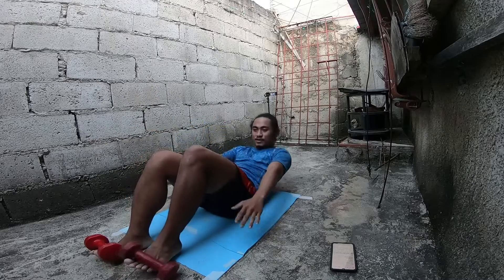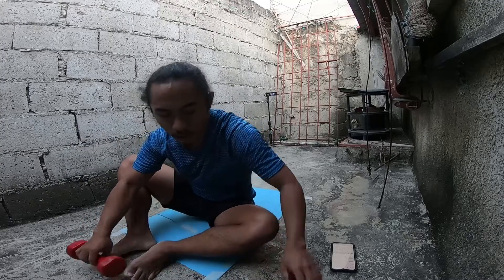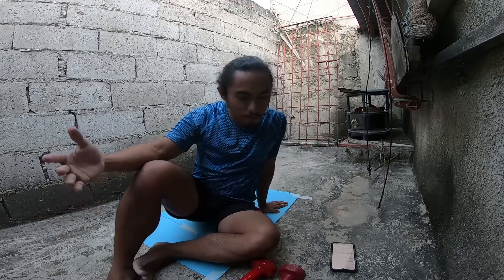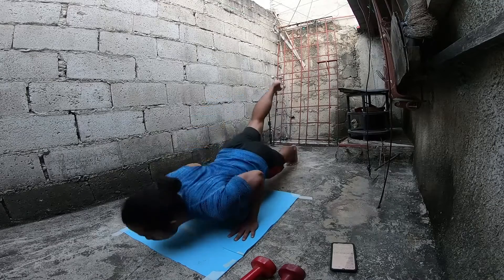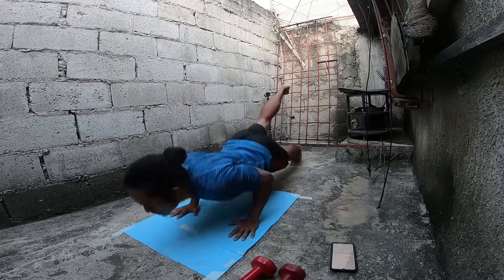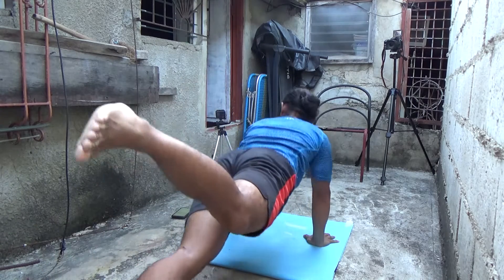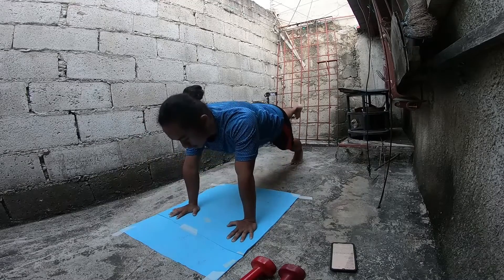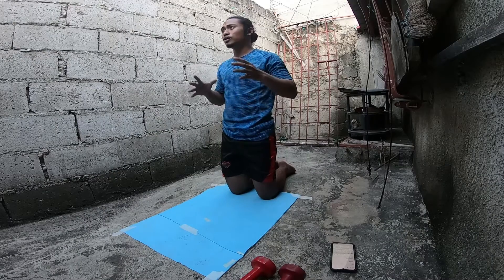Quarantine Exercise Regimen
Lets help each other out